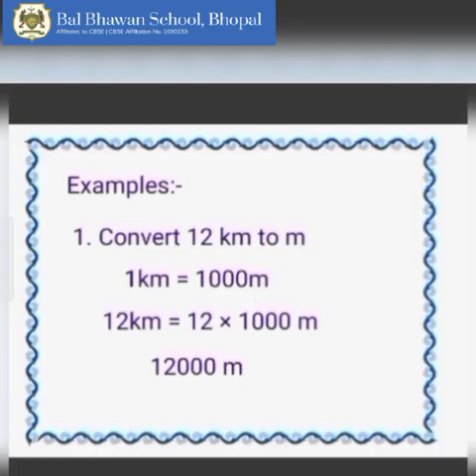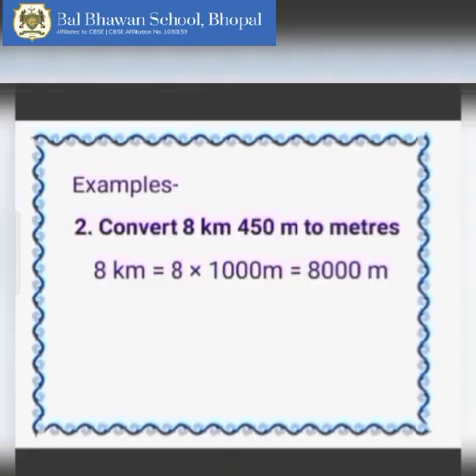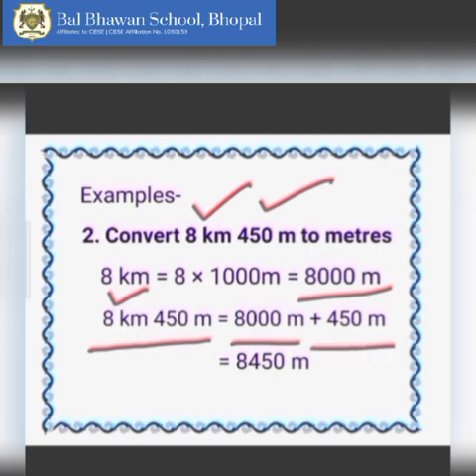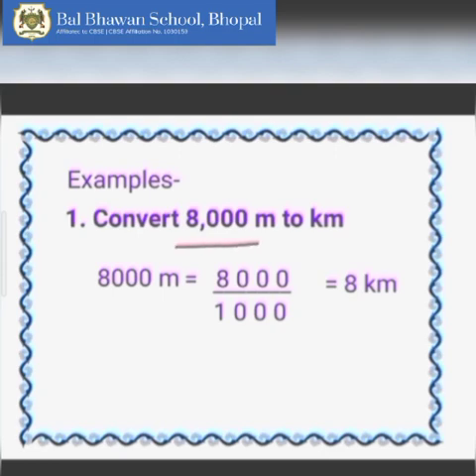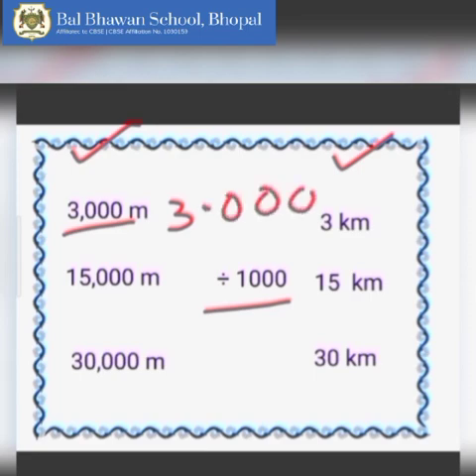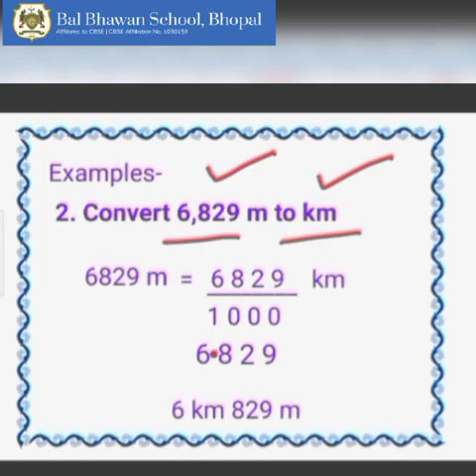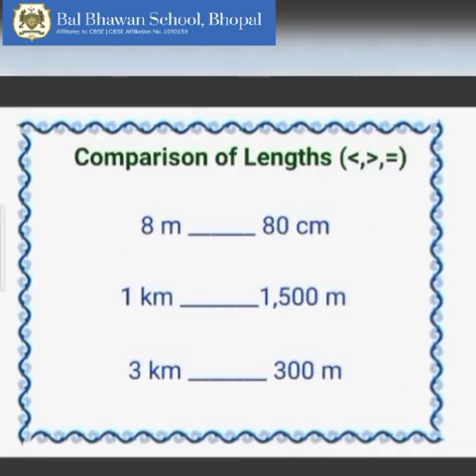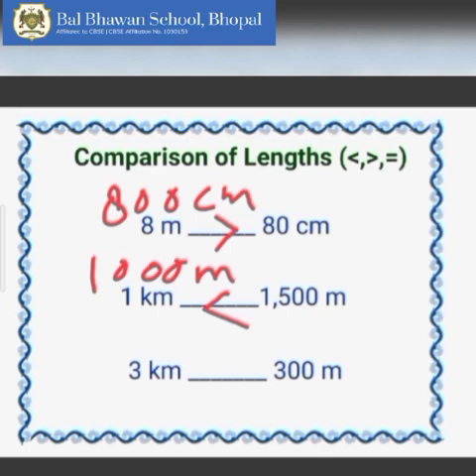L3 Length conversion ( kilometres and metres) and comparison of Lengths